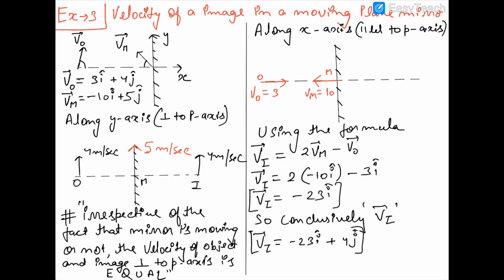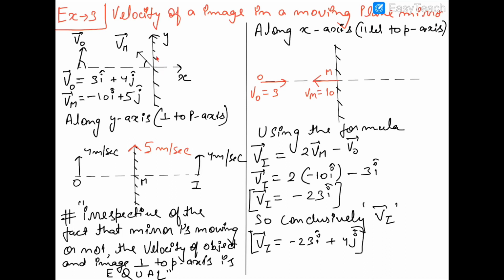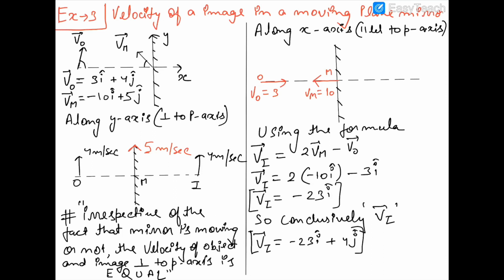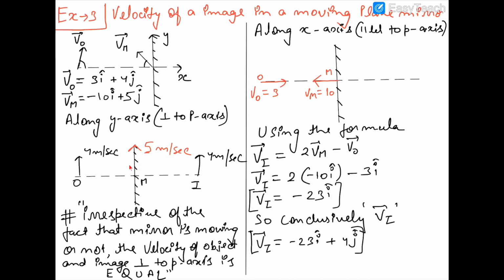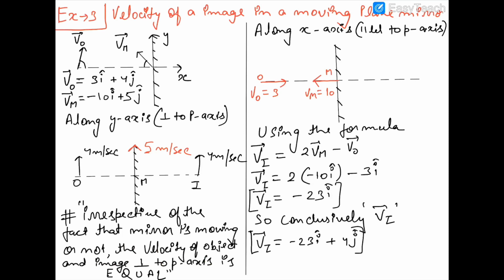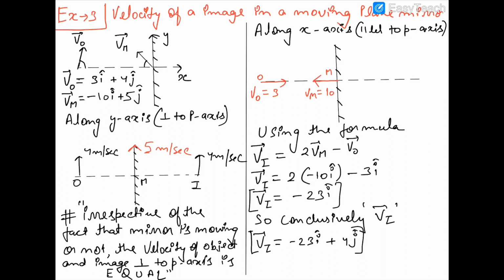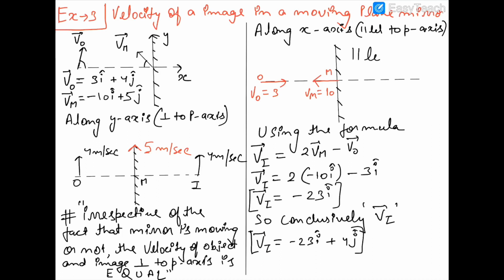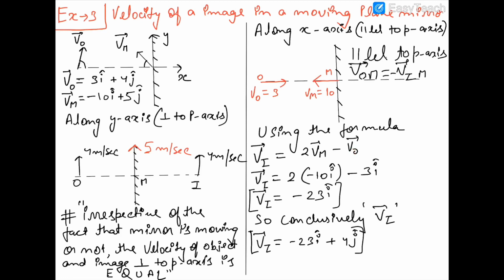Velocity of an image in a moving plane mirror Ex:2-Lecture-009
In this video, you will learn about how to calculate the velocity of an image in a moving plane mirror using an example.